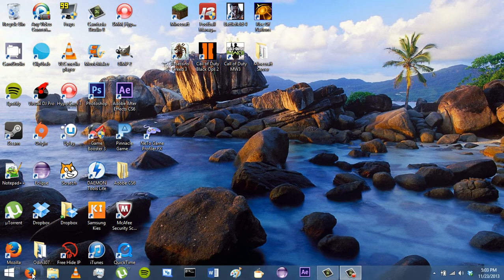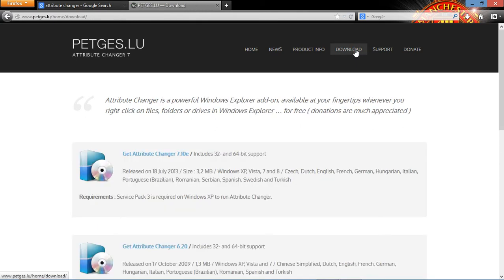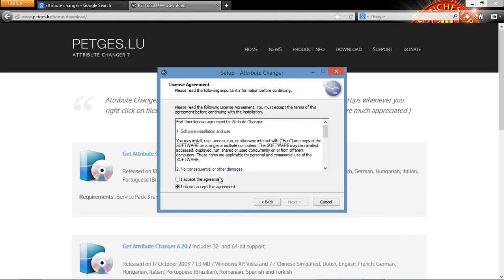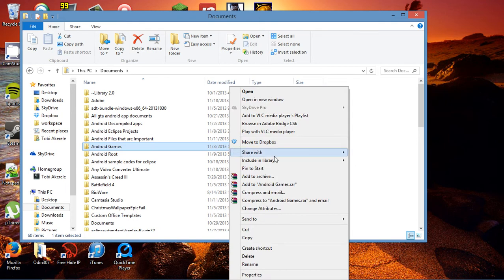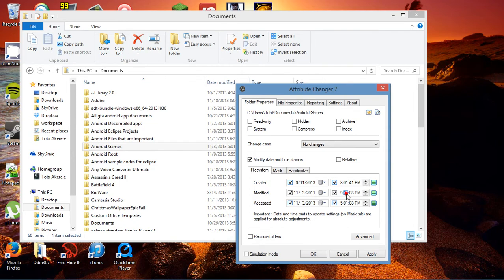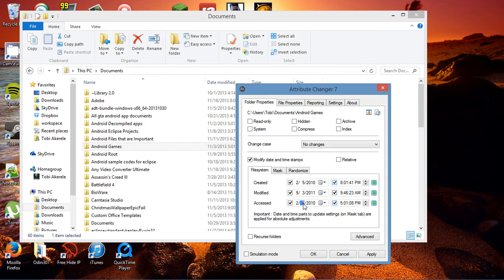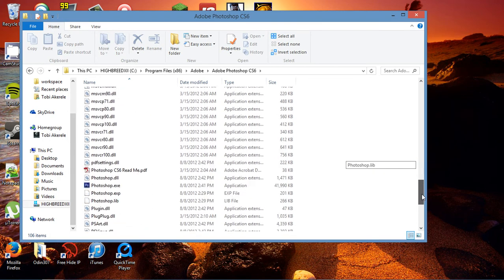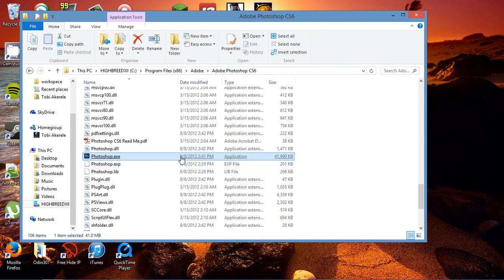How to change the date and time of a folder and application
Hey guys, this is a simple tutorial on hows to change the date and time of a folder or application on windows. This is the official link to the attribute changer app